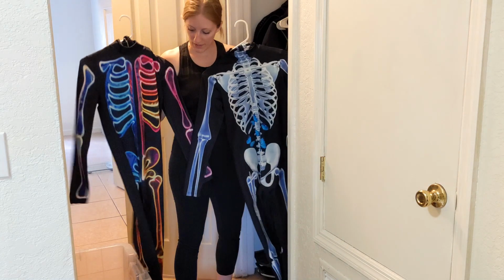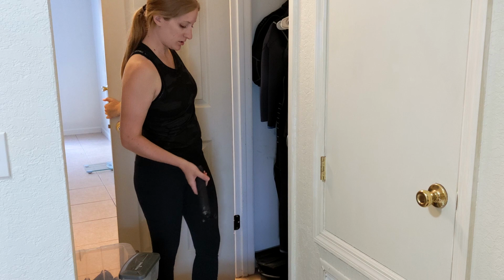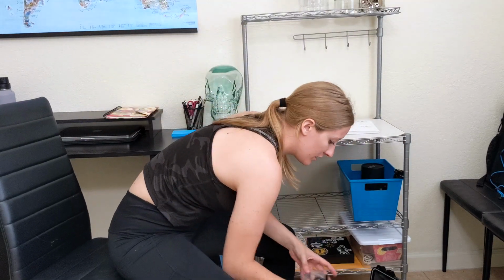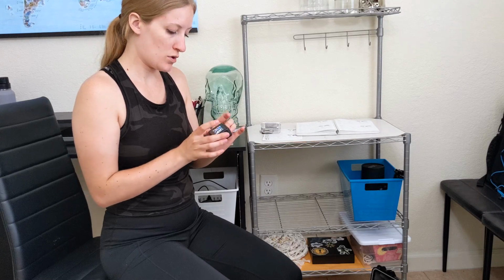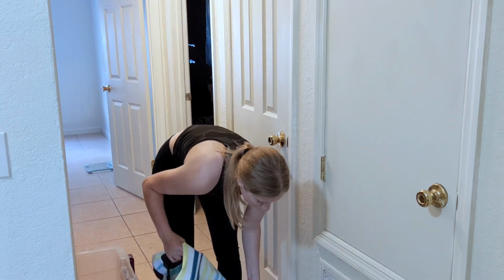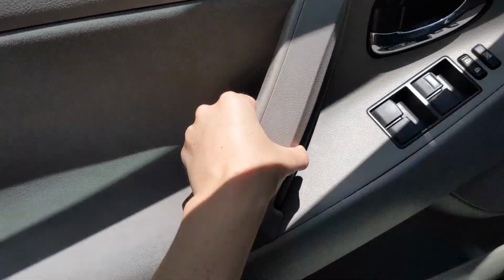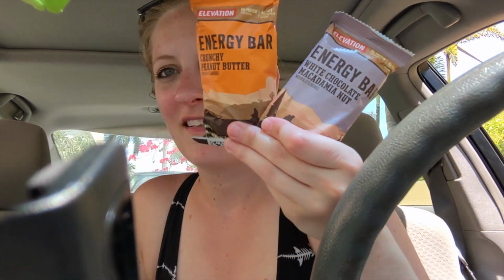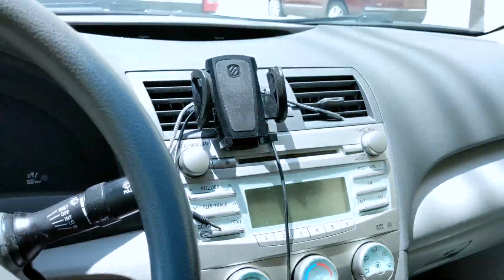I'M BACK! - Come Scuba Diving with Me in South Florida!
Long time no see! Sorry about my absence. It got so busy leading up to moving and then it's been a little hectic getting settled. But things are starting to calm down so I hope you enjoy coming along with me for this scuba vlog! Happy Diving!

Thank you to Force-E Scuba Centers for taking me out diving and Dive boat Diversity for the accommodations. I highly recommend checking them out if you're ever in South Florida!

GoPro Hero 8 Black
Mask Strap Wrapper

External Hard Drive

*Side Note: Please support your local dive shop before buying online. I don't ever want to take sales away from those who are running the businesses that keep us divers doing what we love to do most.